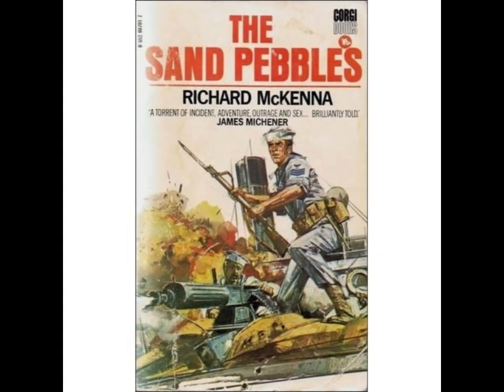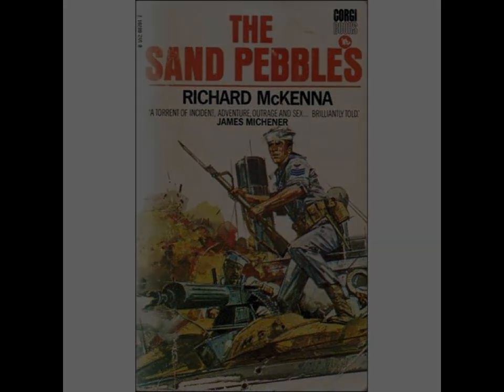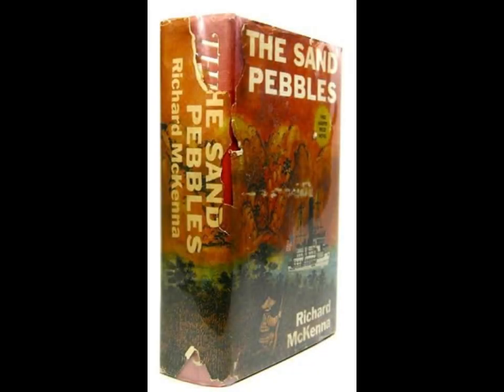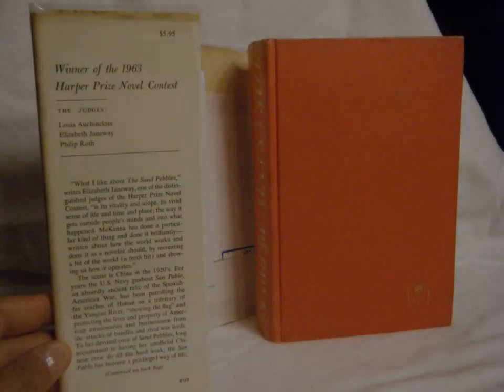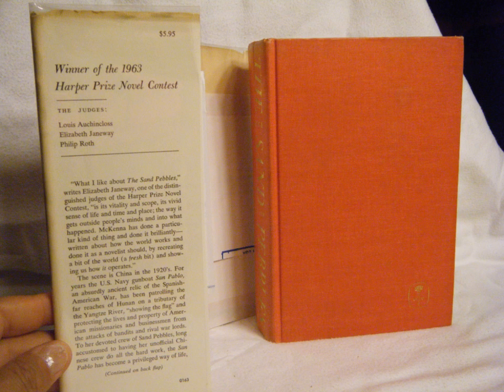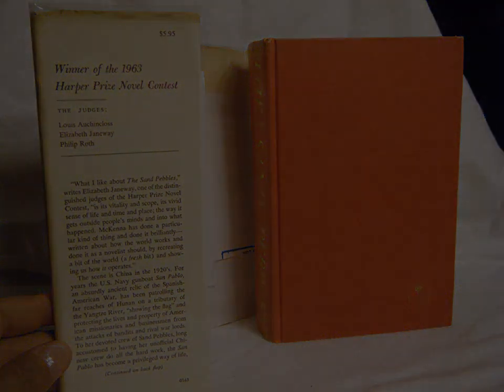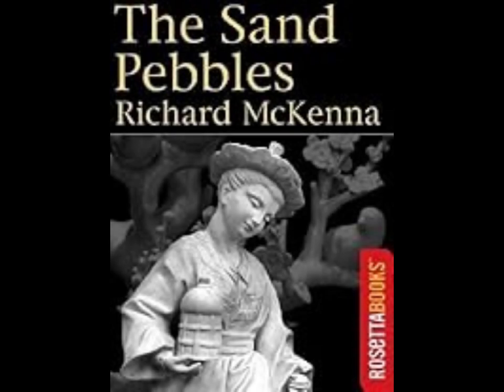"The Sand Pebbles" By Richard McKenna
The Sand Pebbles by Richard McKenna explores the intersection of cultural conflict, personal identity, and historical turbulence, set against the backdrop of China in the 1920s. The novel centers on Jake Holman, an American sailor aboard the USS San Pablo, a gunboat patrolling the Yangtze River during the rise of Chinese nationalism. Holman is an outsider in both his personal life and his work, driven by his relationship with machinery rather than with people. This trait forms the core of his character and shapes his actions as he navigates a world of clashing cultures, shifting loyalties, and personal alienation.Holman’s affinity for engines and mechanical systems is symbolic of his search for control and order in a chaotic world. Throughout the novel, he is portrayed as a man who finds comfort in the predictable, logical nature of machines, in contrast to the unpredictable human relationships around him. His distrust of authority and disillusionment with the naval hierarchy reflect his broader skepticism of the established social order. This detachment makes him an ideal observer of the political and social tensions between the Chinese people and the American forces, yet it also makes him a loner, struggling to connect with others.The Sand Pebbles is not only a personal journey for Holman but also a reflection on imperialism and the fraught relationship between East and West. The novel paints a vivid picture of the Americans' presence in China, showing how their attempts to maintain control and influence are met with resistance from the Chinese people, who are increasingly asserting their national identity. McKenna presents the complex dynamics of this colonial encounter, where both sides view each other through a lens of misunderstanding, suspicion, and hostility. The American crew sees the Chinese as subordinates or threats, while the Chinese see the foreigners as oppressors. This tension builds throughout the story, creating a sense of inevitability about the violent conflict that erupts later in the novel.Holman’s relationships with the other characters reflect the broader themes of alienation and conflict. His connection with Maily, a Chinese woman caught between her own culture and the American presence, mirrors the larger struggle between the two worlds. Their relationship is tinged with tragedy, as they both occupy liminal spaces—Holman as a man who doesn’t fit into the American naval system, and Maily as a woman torn between her loyalty to her people and her association with foreigners. Holman’s eventual effort to save Maily is an attempt to overcome the barriers between them, yet it also reveals his limitations in understanding the complexities of Chinese society and culture.The novel’s depiction of the San Pablo’s crew reflects a microcosm of American society, with its hierarchical structures and divisions. Holman’s conflict with the officers and other sailors is emblematic of his rejection of the traditional power dynamics that govern the ship. His technical expertise, while respected, sets him apart from the others, and his unwillingness to conform to the expected behaviors of military life leads to tensions with those around him. The growing hostility among the crew members underscores the themes of isolation and the breakdown of community, as the pressures of their mission in a foreign land exacerbate existing divisions.The climactic confrontation in the novel highlights the inevitable clash between the Americans and the Chinese nationalists. McKenna portrays this violence as the result of systemic failures on both sides—a combination of arrogance, misunderstanding, and the inability to bridge cultural divides. Holman’s death, in the end, symbolizes the futility of his personal struggle and the broader tragedy of imperialism. His isolation, both from his fellow sailors and from the Chinese people, is complete, as he dies in a land where he never truly belonged.The Sand Pebbles offers a powerful critique of imperialism and the human cost of cultural and political conflict. Through Holman’s journey, McKenna explores the themes of alienation, identity, and the limits of understanding between different peoples. The novel’s portrayal of the clash between American and Chinese cultures serves as a reminder of the complexities of power and the ways in which individuals are caught in the larger forces of history. In the end, Holman’s tragedy is not just a personal one, but a reflection of the broader disillusionment with the promises of empire and the search for meaning in a world that resists control.